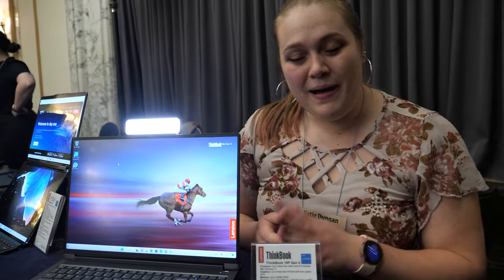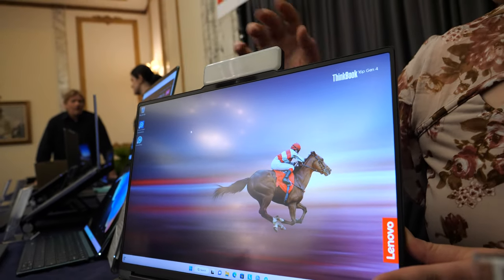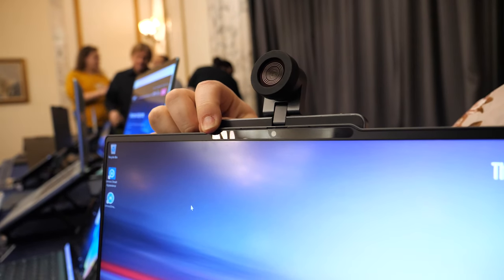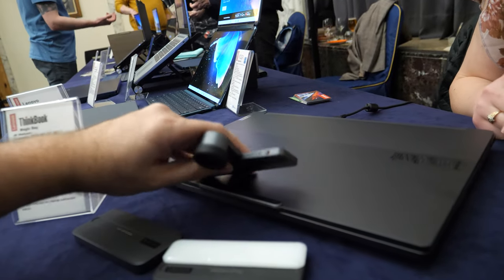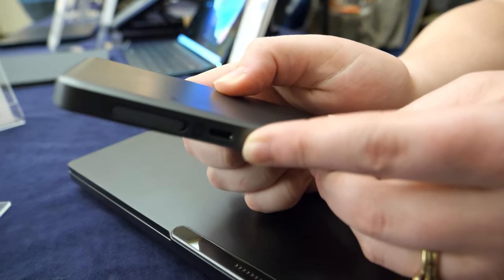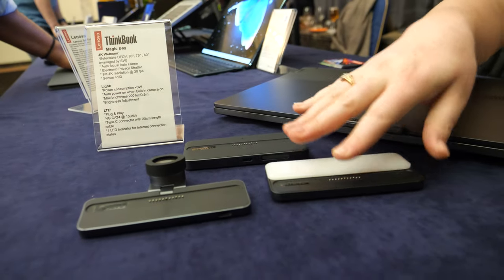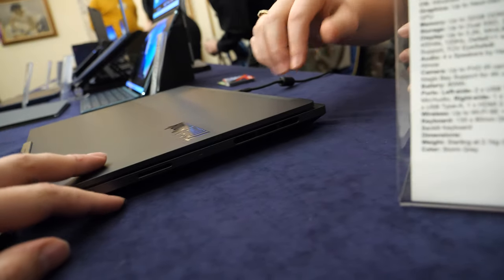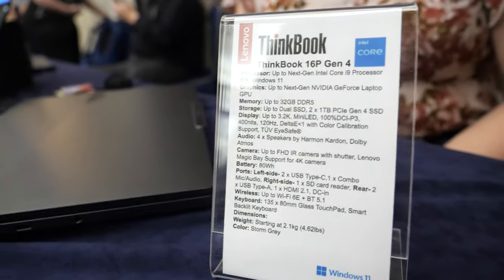Lenovo ThinkBook 16P Gen4 with MagicBay Modular accessories at MWC 2023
Lenovo shows their latest Lenovo ThinkBook 16P Gen4 with MagicBay Modular accessories at MWC 2023 mwc23 Creativity is a key part of modern businesses—marketing, design, business
automation, and content creation all require a creative mindset. But creativity
is nothing without the right kind of device. And creativity is no longer a niche but
the mainstay for businesses of any size, anywhere. Adding hybrid and remote work
to the mix adds a need for portability and accessibility that is not location-bound
and complicates a steadily evolving scenario.
Simple laptops no longer cut it. Lenovo ThinkBook 16p Gen 4 answers
this dilemma with its state-of-the-art latest-gen components, connectivity,